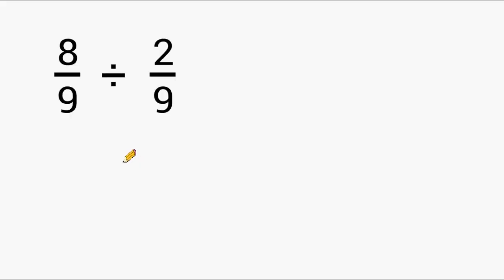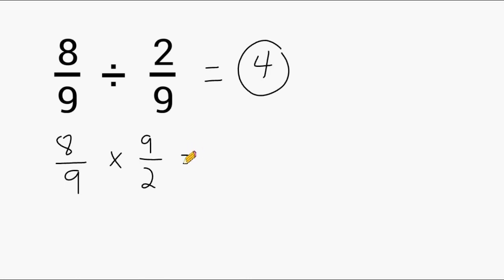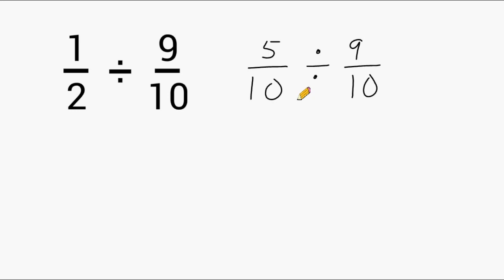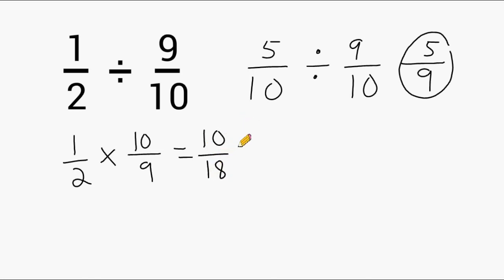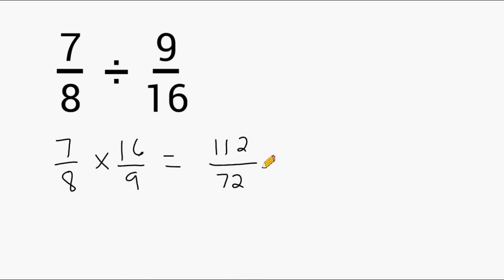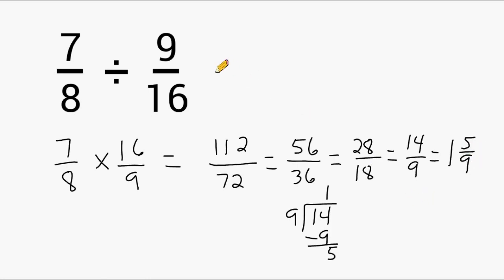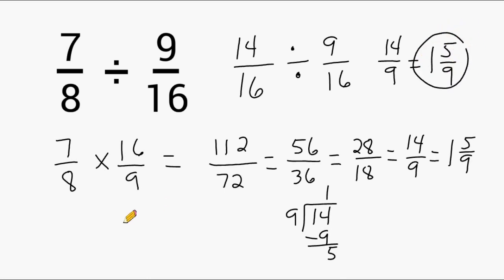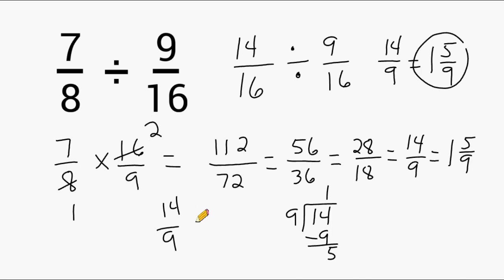2 Ways To Divide Fractions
Review how to divide fractions by using the "keep, change, flip" method or by using common denominators.